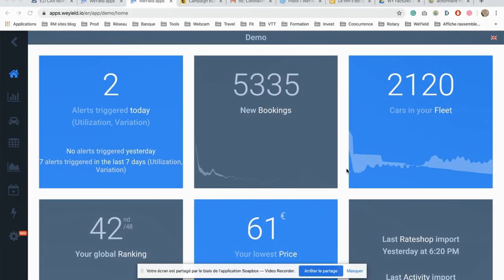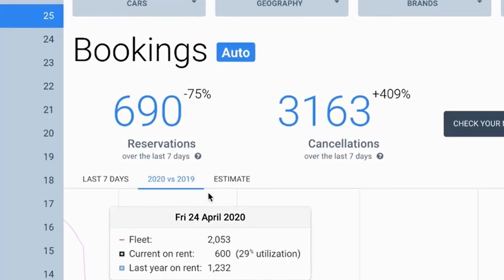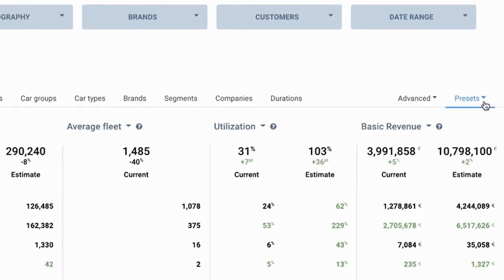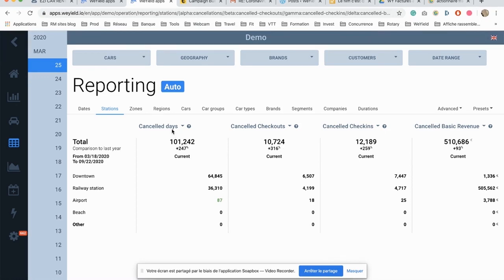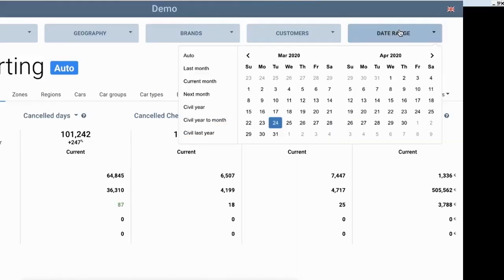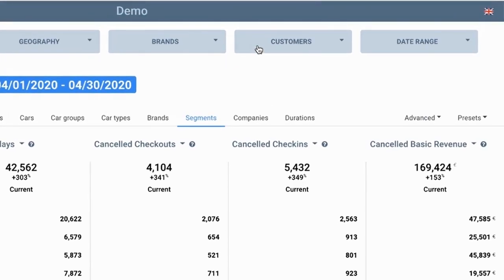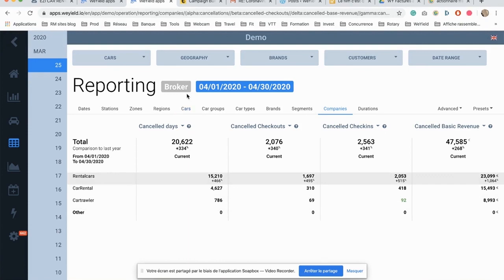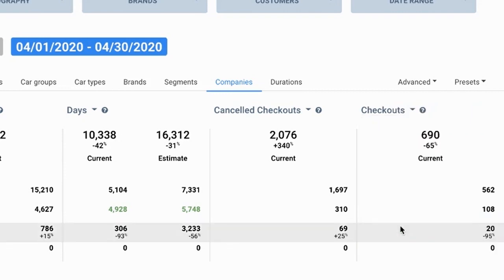Cancellations Analysis Tutorial